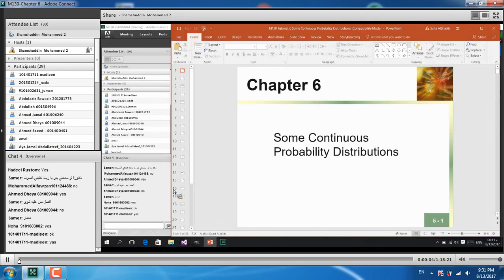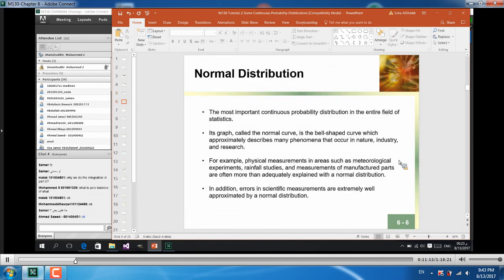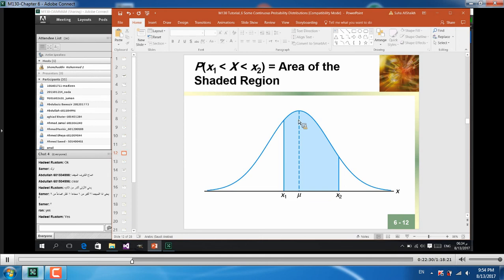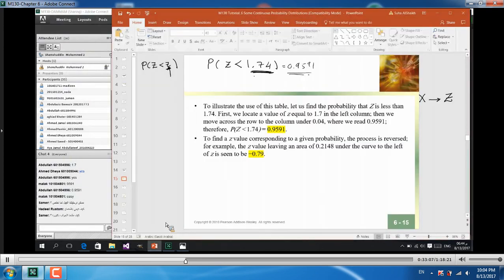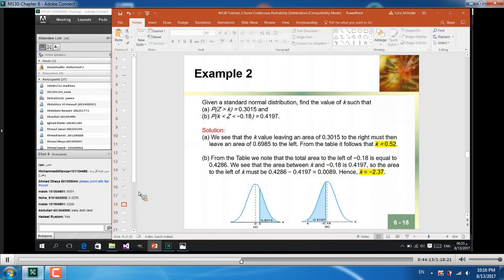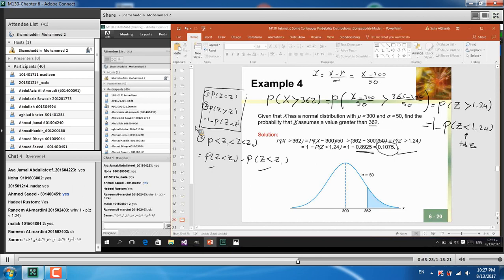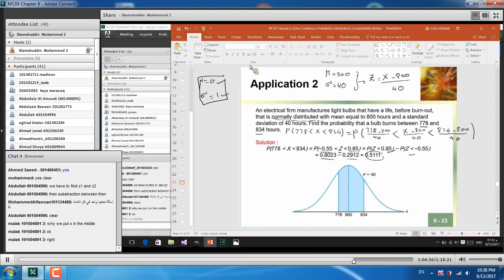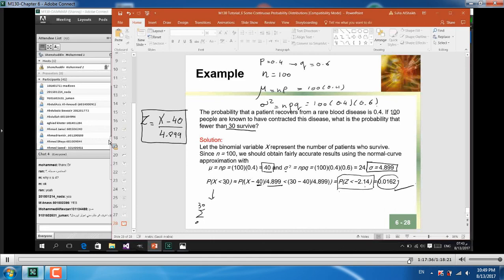M130 Chapter 6 2017